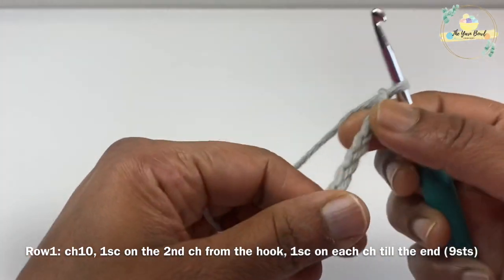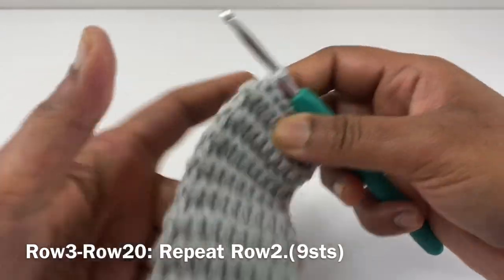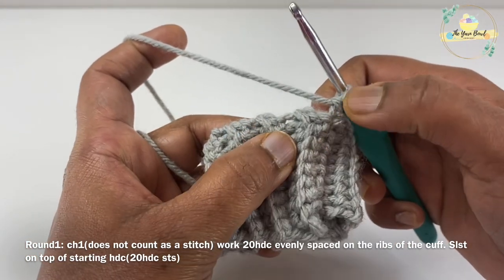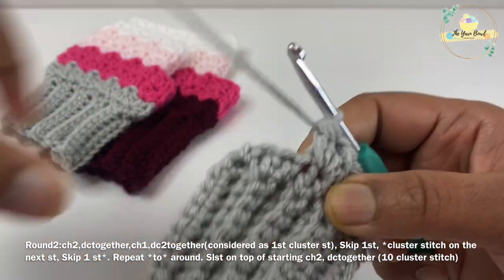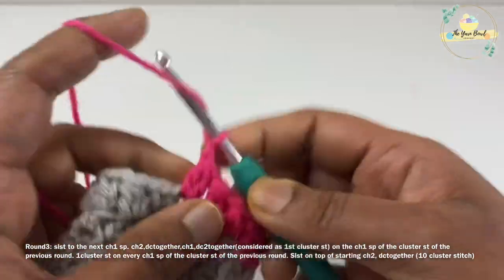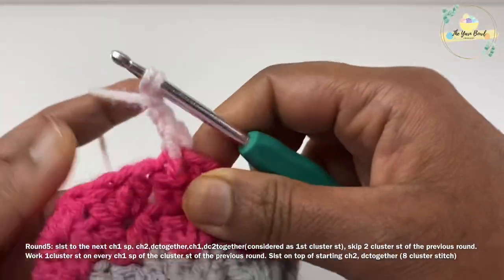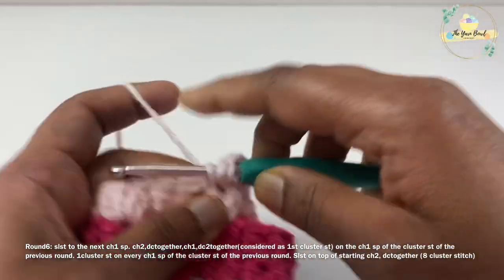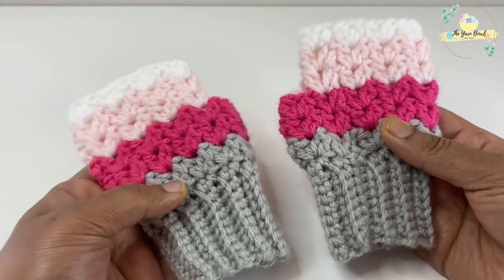Little Hearts Fingerless Gloves Child Size | Fingerless Mittens Child Size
Hello Everyone!

In this video we will see how to crochet this cute ‘Little Hearts Fingerless Gloves’

Materials:

You can use any size 4 yarn for this project.

Yarn: I love this yarn(Hobby Lobby)
Color: Gray Mist, Hot Rose, Soft Pink, White
4.5 mm Crochet Hook
Scissors